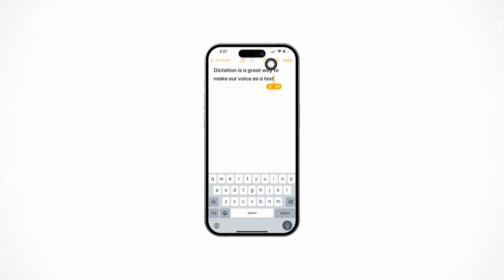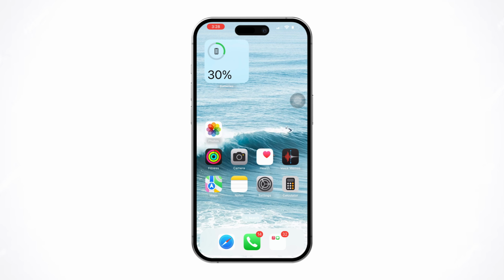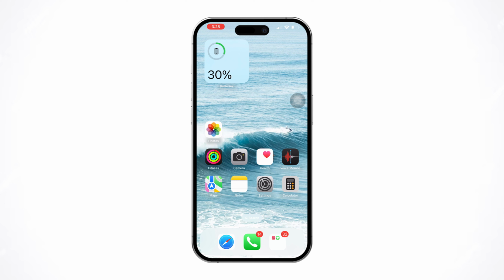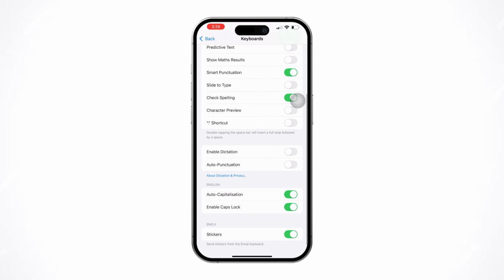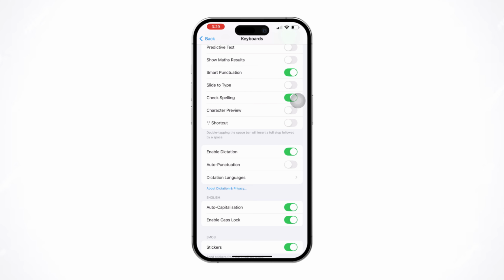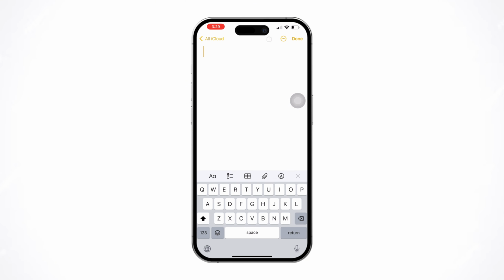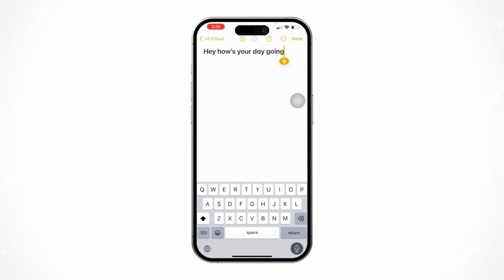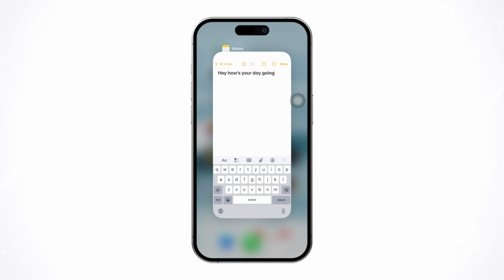How to Enable and Use Dictation on iPhone | Activate Speech to Text on iPhone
Is the dictation feature missing or not working on your iPhone? Well, don't worry! In this video, I've shown how to enable dictation on iPhone and turn on voice typing iPhone easily. You'll also learn how to activate speech-to-text on iPhone, adjust iPhone dictation settings, and use the iOS voice typing feature for hands-free typing.

So don't waste your time, go and watch this video to learn how to enable dictation on iPhone quickly. Thanks a bunch for visiting here!